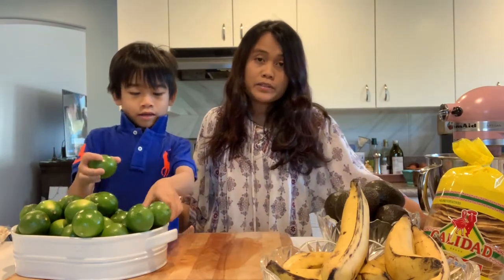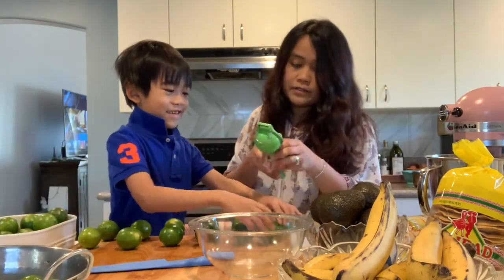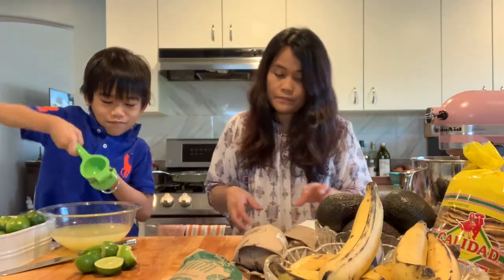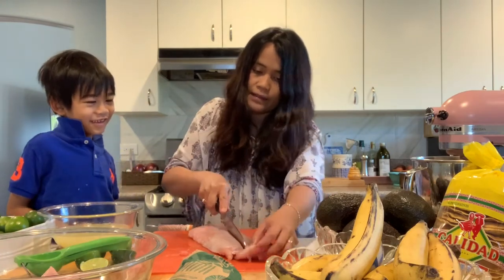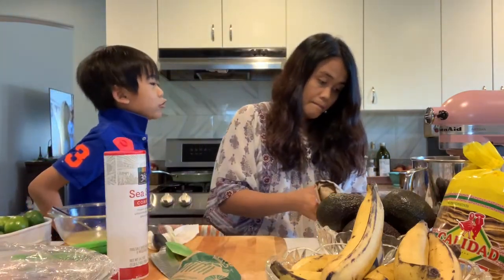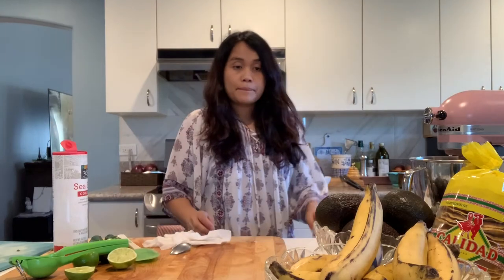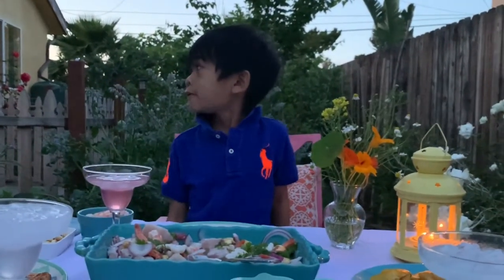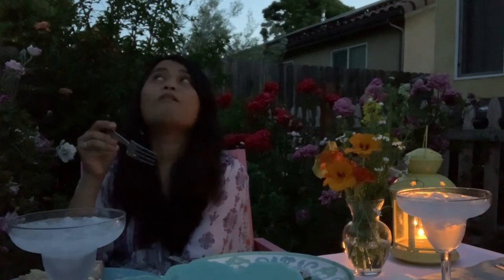HOW TO MAKE PERUVIAN CEVICHE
Last night's dinner  in the backyard garden next to the fragrant roses and beautiful wildflowers - Peruvian ceviche, tostadas, fried plantain, yucca, avocado and margarita.

As dusk settled, candle flickered and stars started to appear right above us. It was beautiful!